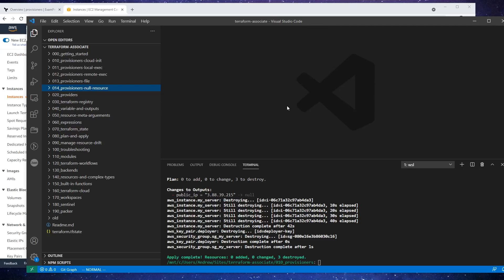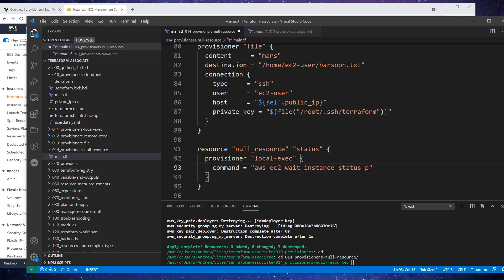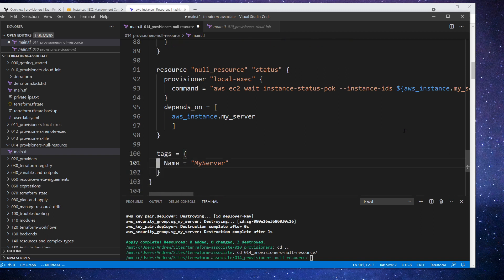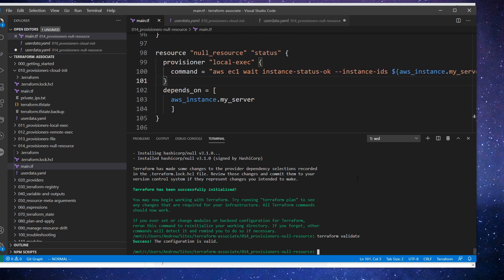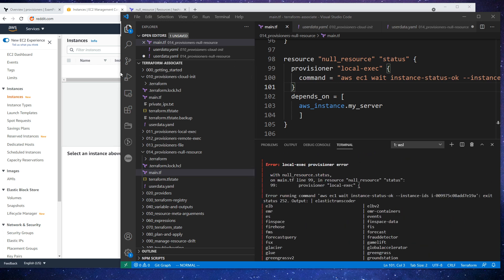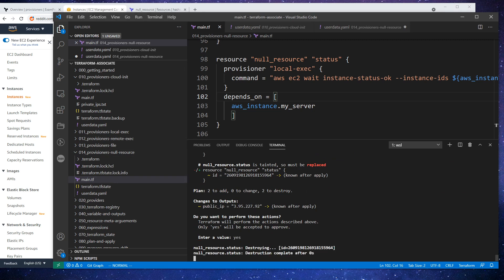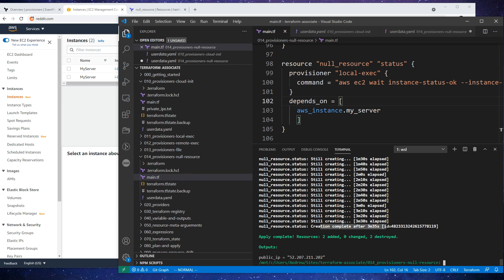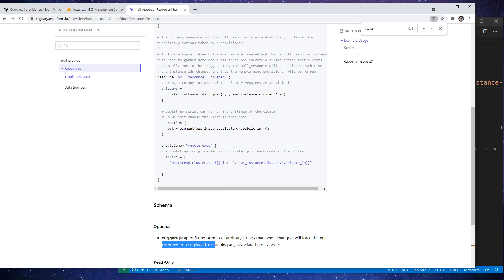Null Resource Follow Along - HashiCorp Terraform Associate (003)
Follow along with an example of using null resources in Terraform. See how they can help you trigger actions or run scripts without creating actual infrastructure components.